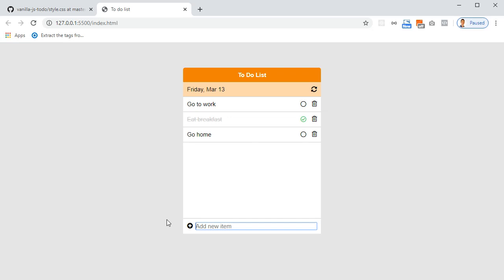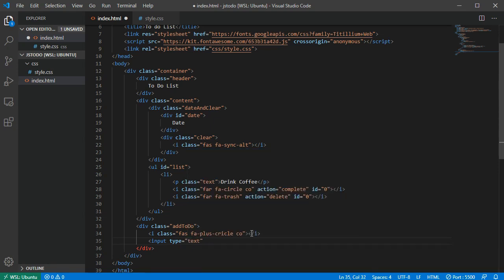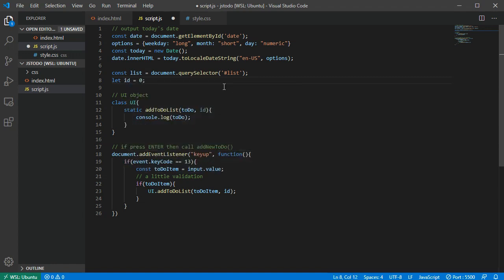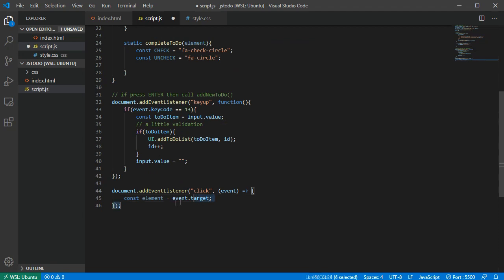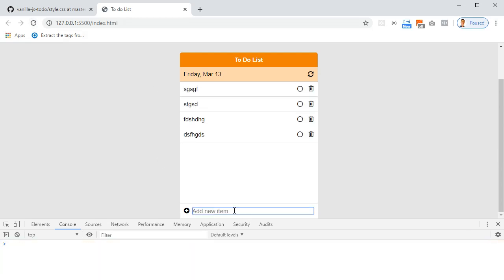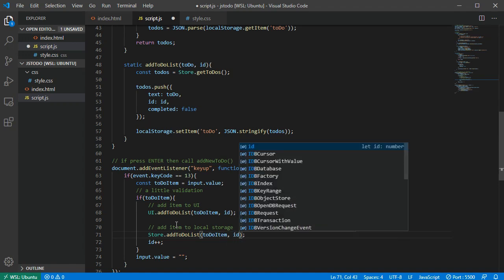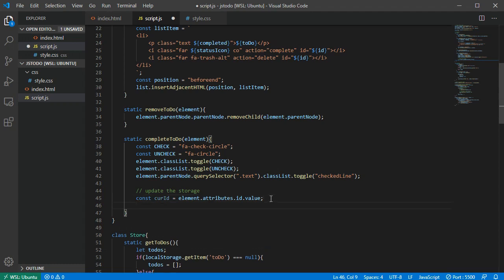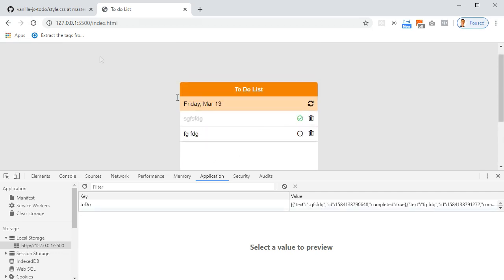To Do List app in JavaScript for beginners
This tutorial is for JavaScript beginner developers and it consists of creating a TO DO List App in Vanilla JavaScript. It requires basic knowledge of HTML and CSS. The script consists of two major objects UI and Store. UI is the object responsible for the User Interface functionality and the Store object is responsible for storing the data in the Browser Local Storage.